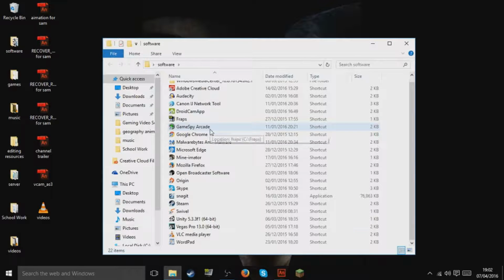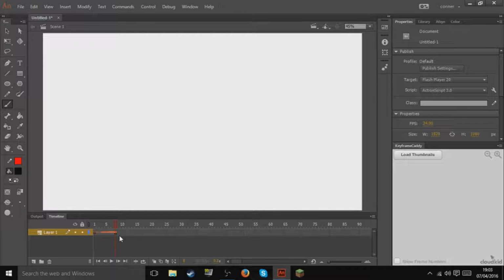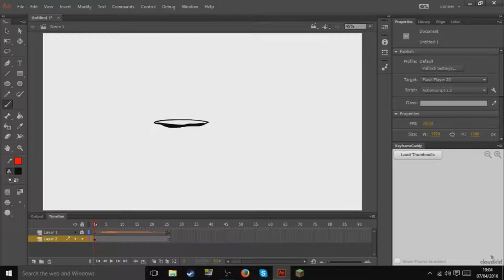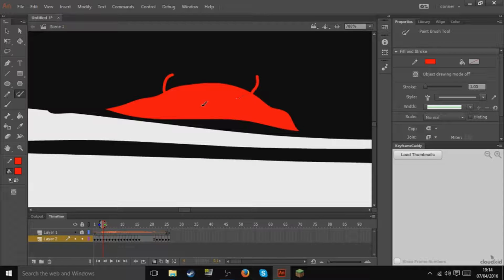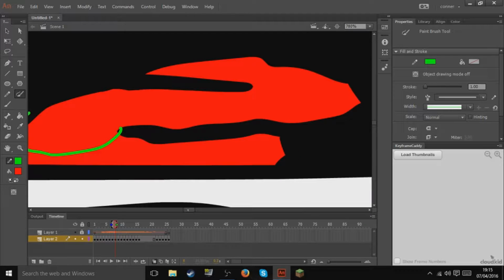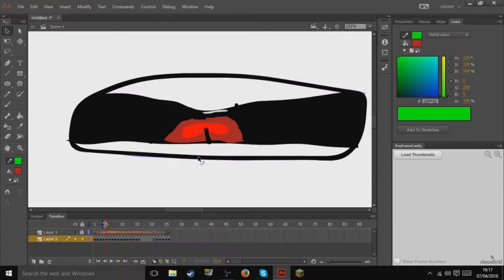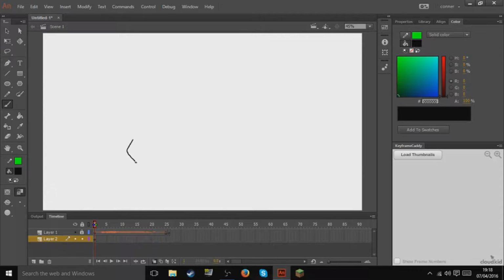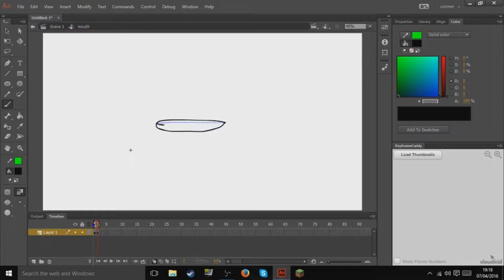How to lipsync